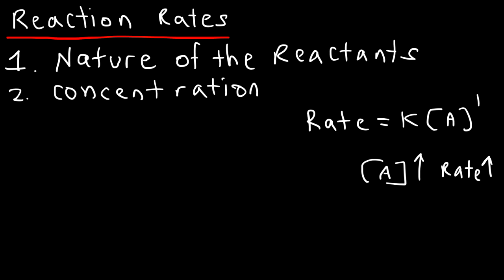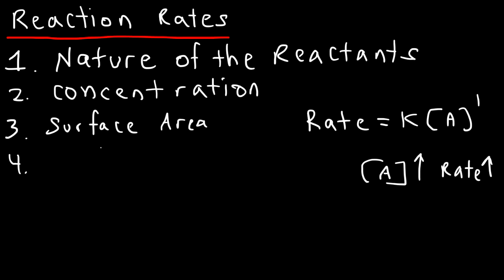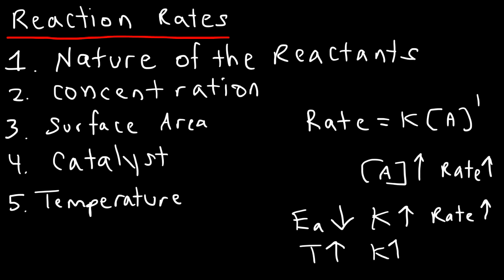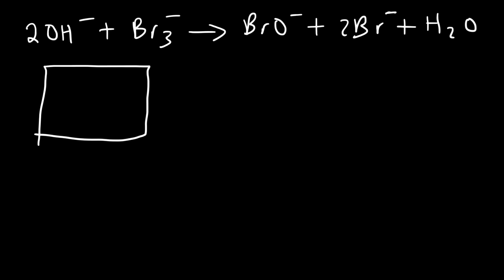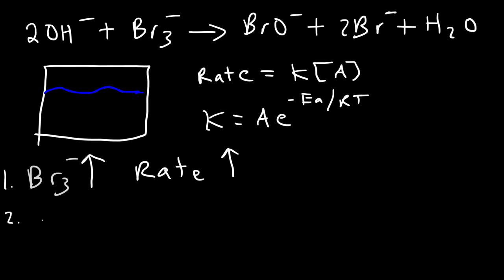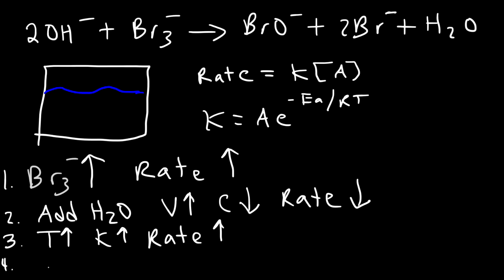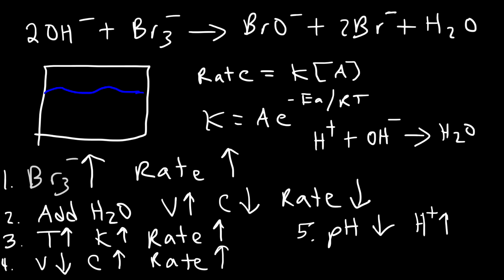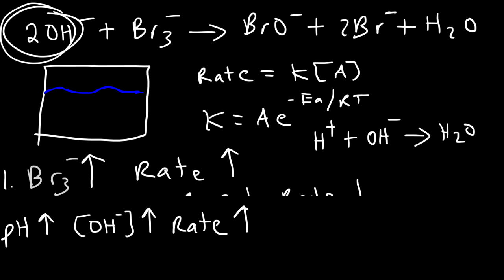Factors Affecting the Rate of the Reaction - Chemical Kinetics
This chemistry video tutorial discusses five factors affecting the rate of a reaction.  This includes the nature of the reactants, concentration, surface area, temperature, and the use of a catalyst.  This tutorial is part of the chemical kinetics series.